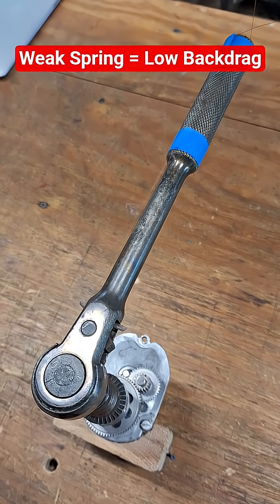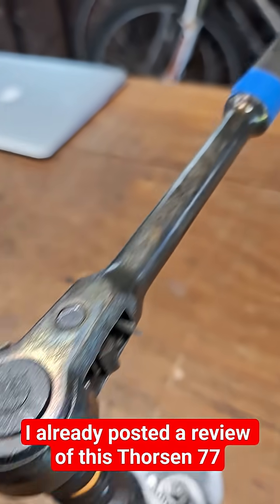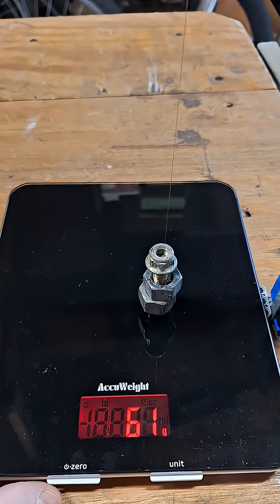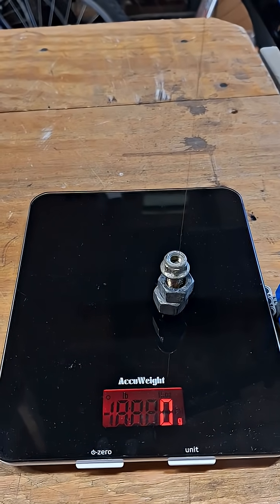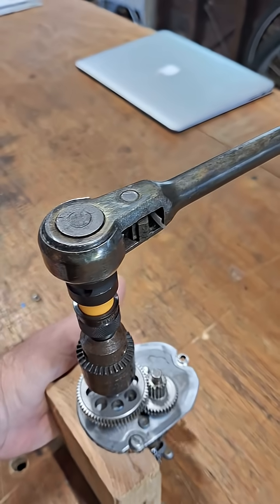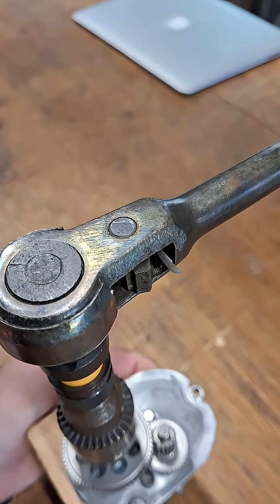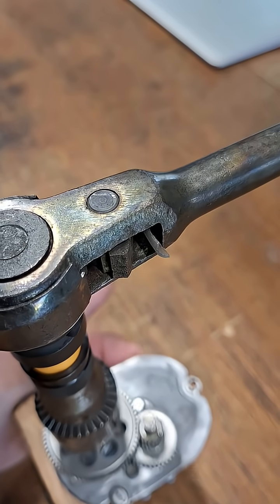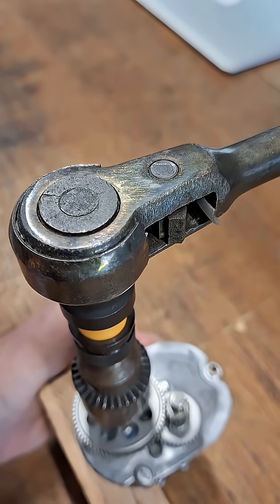Thorsen 77 1/2" Dr. 30T Ratchet Weak Spring Backdrag: Torque = 2.12in•oz (1.5cNm)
The spring that keeps tension on the pawl in this unit was rusted to the point of not putting enough force on the pawl for the mechanism to operate. Compressing the spring roughly 1mm got it working again.

A VERY LOW BACKDRAG TORQUE IS THE RESULT OF THIS LOWER THAN NORMAL SPRING TENSION. ONLY 2.12in•oz  APPEARS TO BE VERY LOW FOR A 1/2" DRIVE MECHANISM.

Calculations:

Convert 10g force to 0.353oz force

Lever Arm Length • Force = Torque

6.0in • 0.353oz = 2.12in•oz (1.5cNm)

Values rounded to hundredth place.